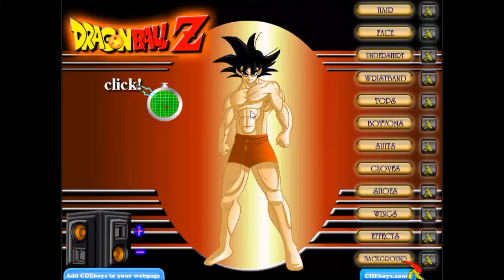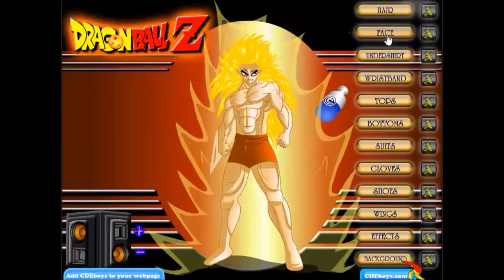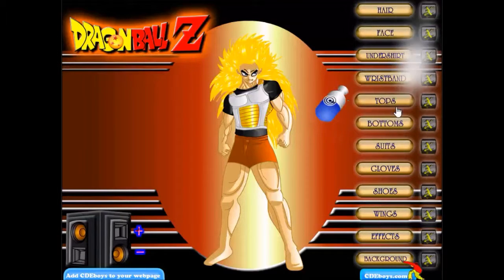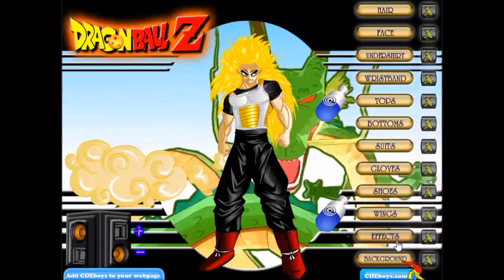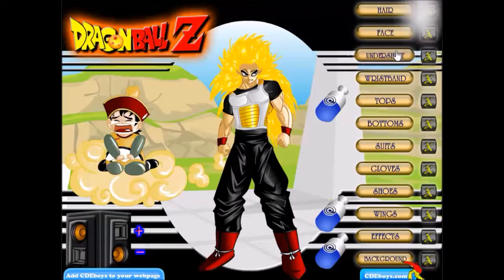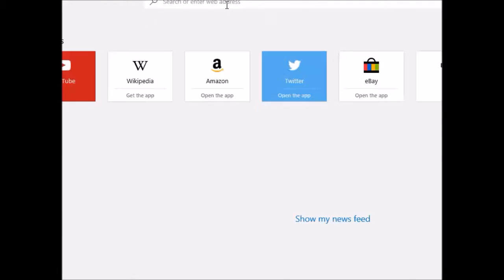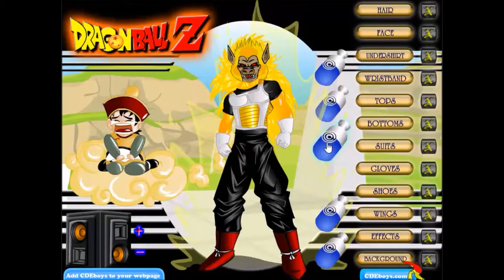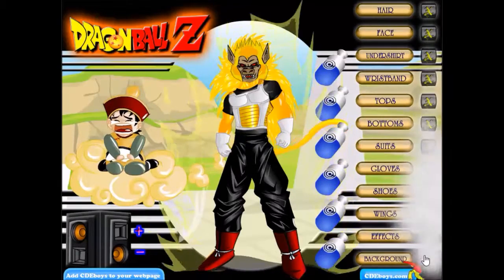DRAGON BALL CHARACTER CREATOR!!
I create a Dragon ball character!